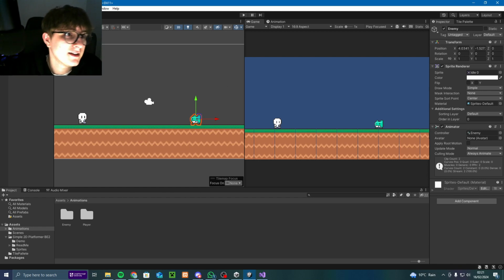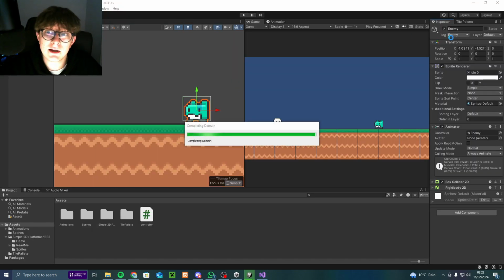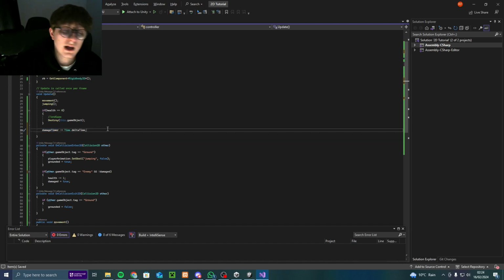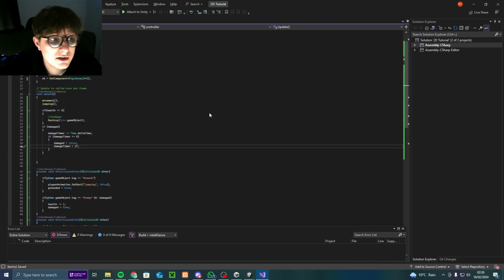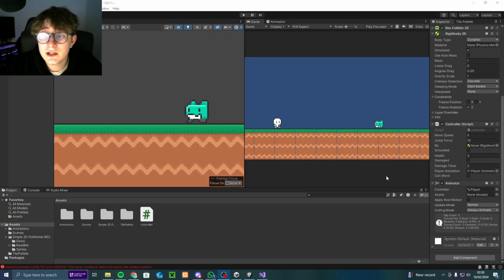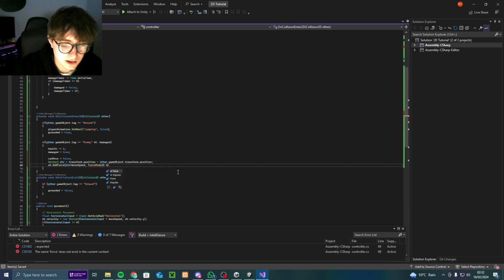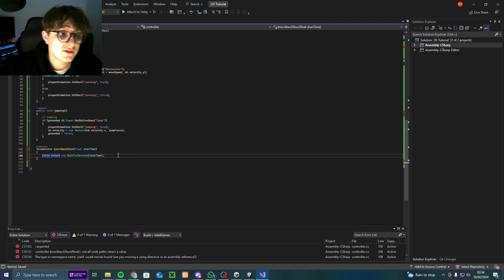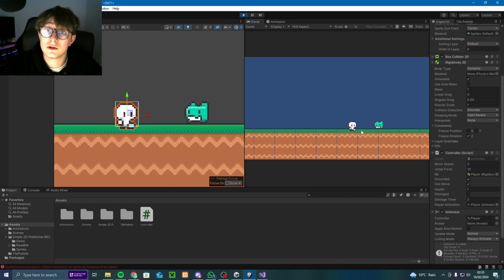Unity 2D Platformer Tutorial - Part 3 - Adding Enemy Collisions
Hidden Parts -
public int health;
public bool damaged;
public float damageTimer;

public Vector2 pointA;
    public Vector2 pointB;

    public bool forwards;
    public bool canMove;

    public float moveSpeed;
    public Rigidbody2D rb;

    public Animator enemyAnimator;